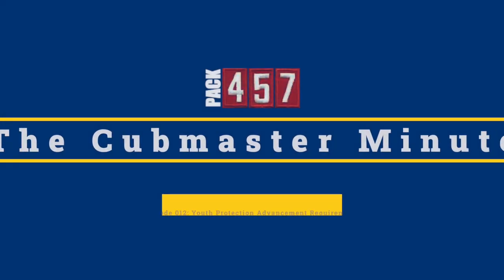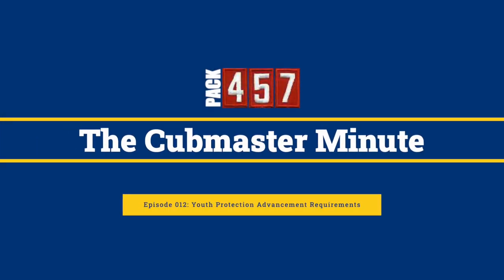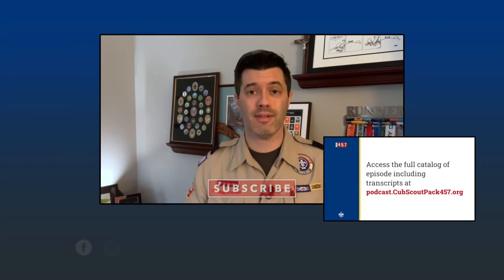Episode 012: Completing Youth Protection Requirements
In this episode of the Cubmaster Minute, we'll discuss how to complete the two youth protection requirements for your Scout's rank.

Reference Links
- How to Protect Your Children from Chile Abuse: A Parent's Guide pamphlet
- Protect Yourself Rules Preview Adventure requirements (be sure to complete the requirements appropriate to your Scout's next Rank)